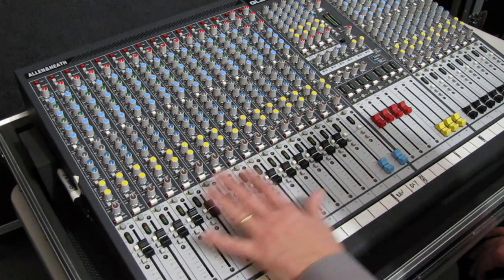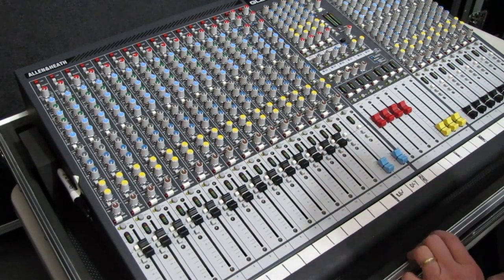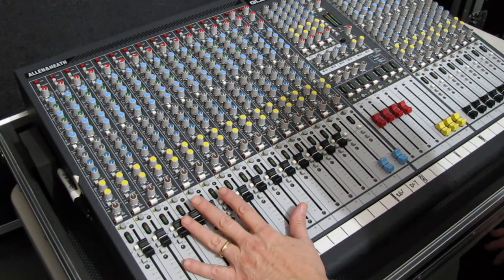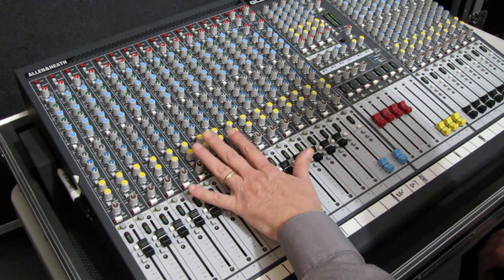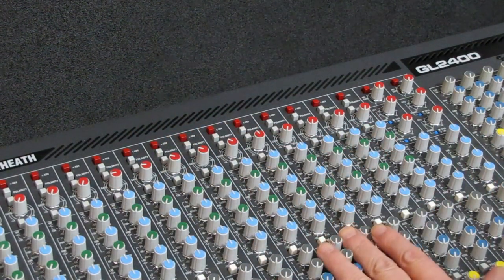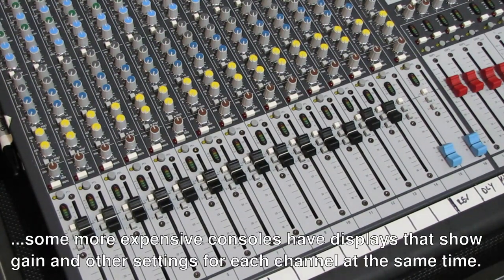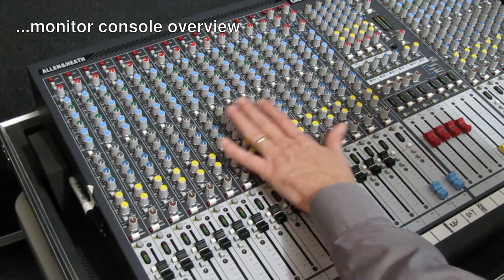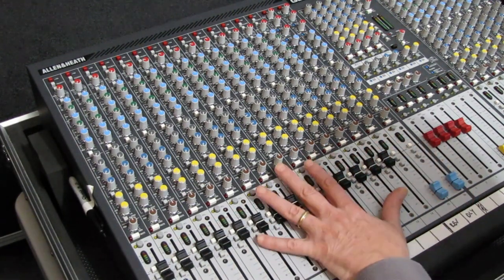Mixing at unity on consoles; is this the right way?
A look at the practice of "mixing at unity".

"Mixing at unity" is the questionable practice of mixing front-of-house using the gain knobs/controls on a console rather than the faders.  Unfortunately, this is a common practice and is not the correct way to operate a console.

Adjusting the gain for any input on the console should only occur during soundcheck when setting levels.  Subsequent adjustments to the gain are acceptable, but the adjustments should only be slight to correct an issue.